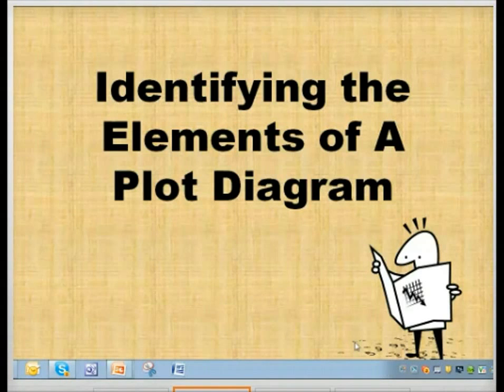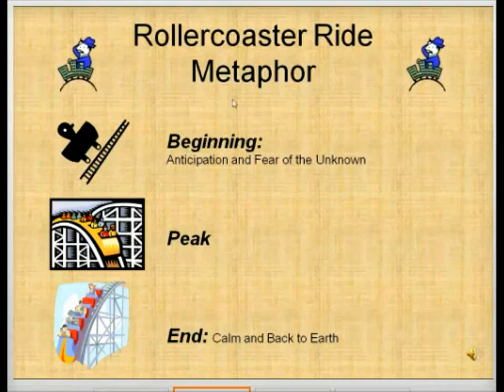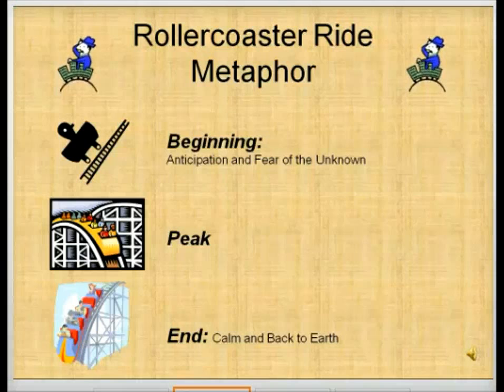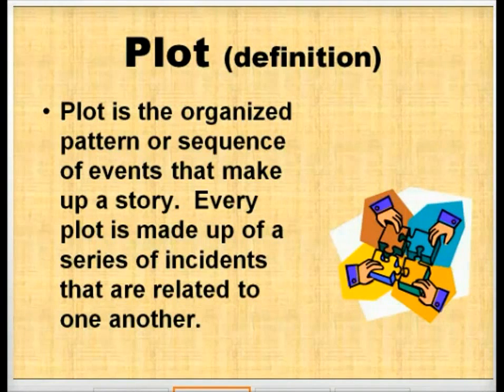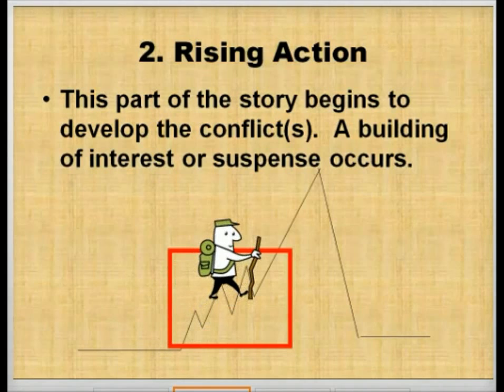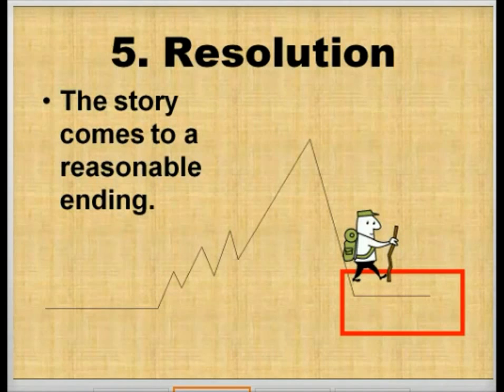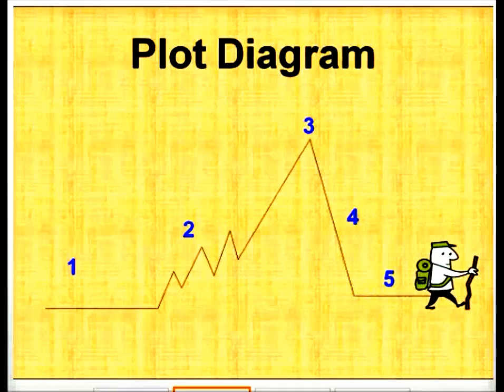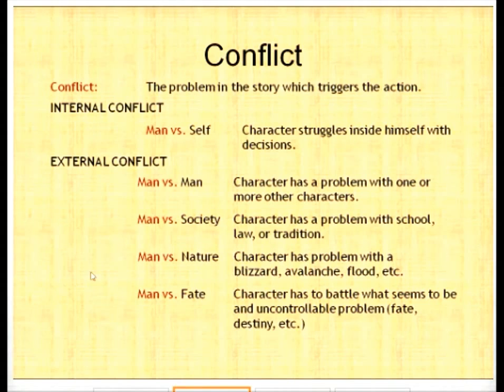Identifying Elements in a Plot Diagram and Conflict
This video walks students through the elements of a plot diagram, as well as different types of conflict.